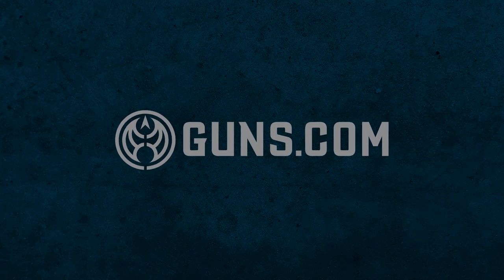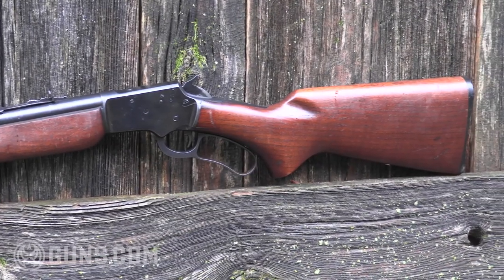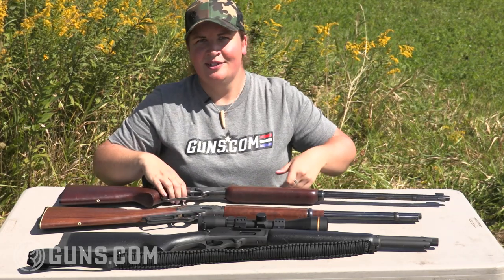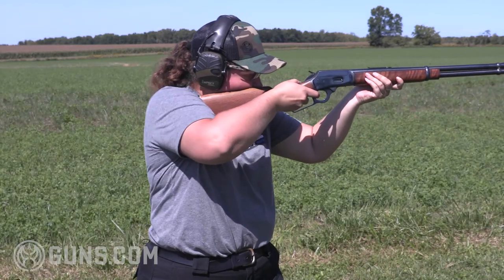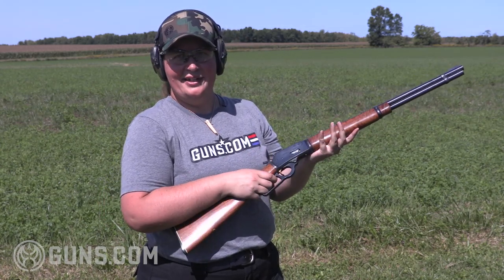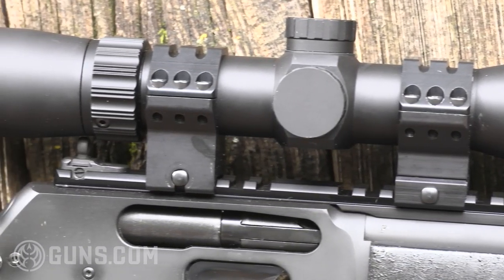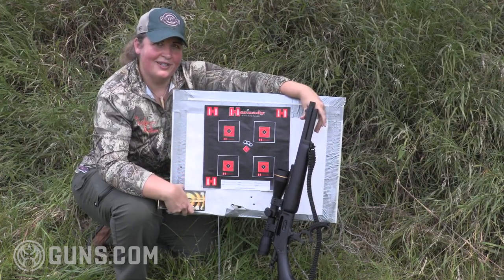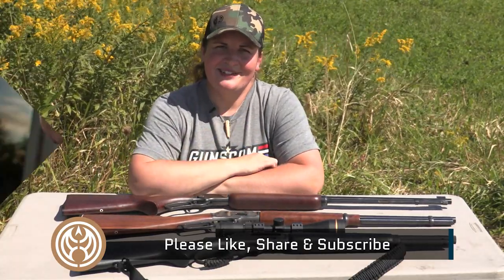3 Marlin Rifles to Take Any Game in North America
Hunters and shooters alike have valued Marlin firearms, especially the company’s lever actions, for over 100 years. Now, as we sit poised on the edge of a new beginning for the Marlin brand under Ruger’s ownership and production, Guns.com takes a look at three Marlin rifles needed to hunt any North American game animal.